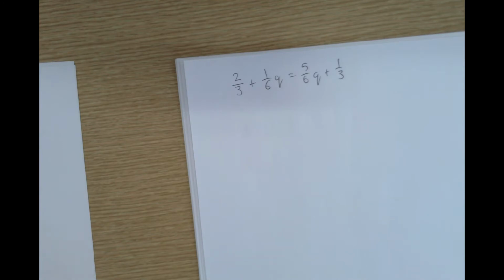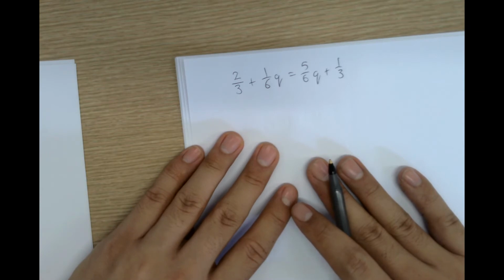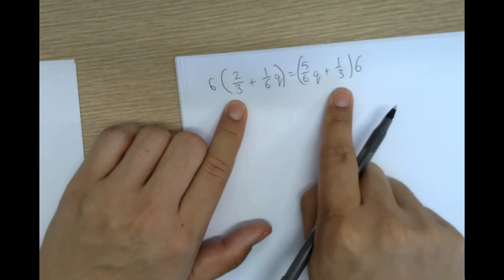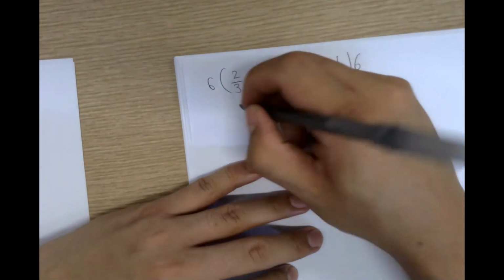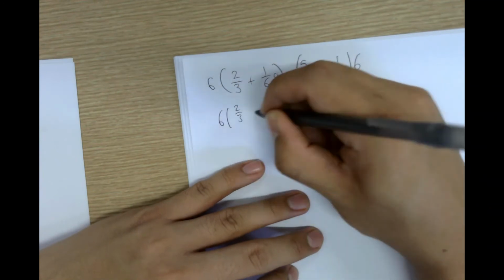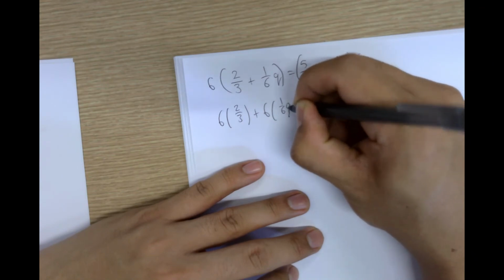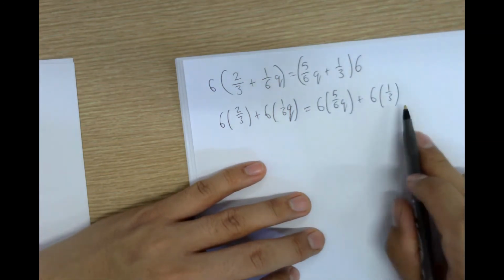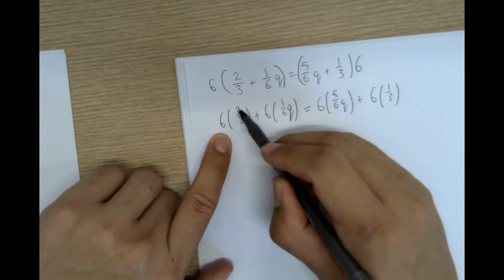LT 3A: Solving Equations: Dealing with Fractions. Alg 1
How to solve problems where they are separated with a plus and minus and by a fraction.